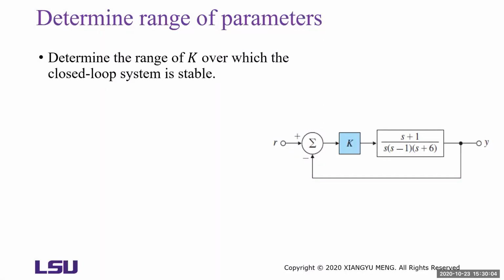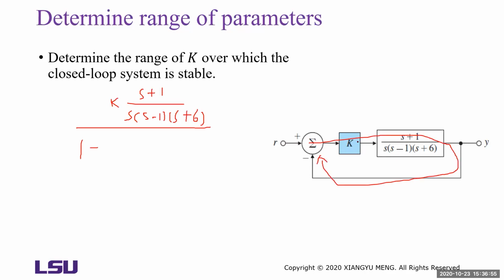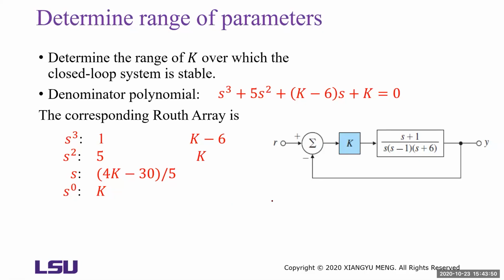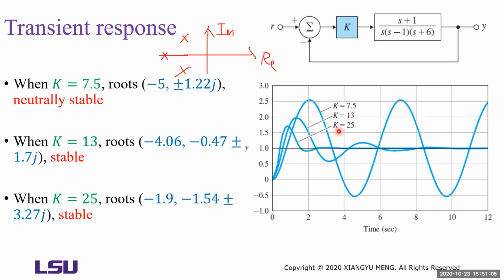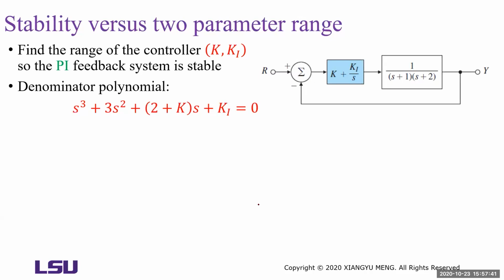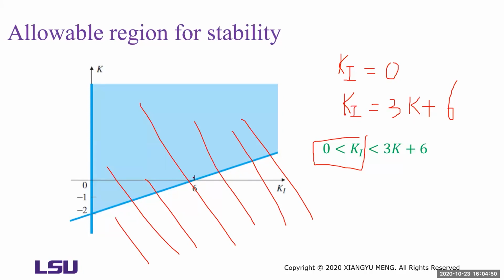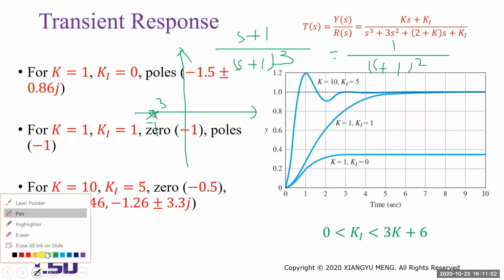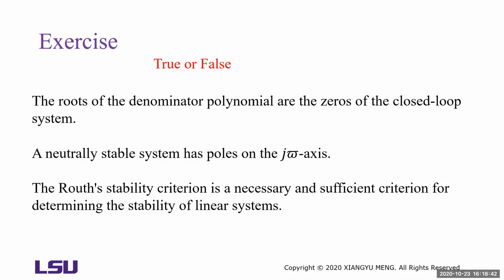Control System Analysis: Stability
Examples: Range of Parameters for Stability